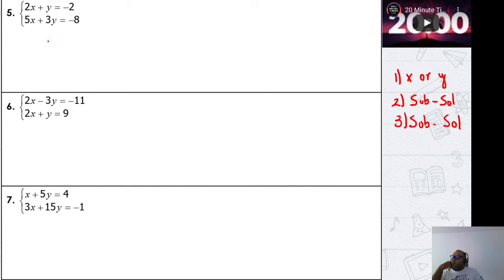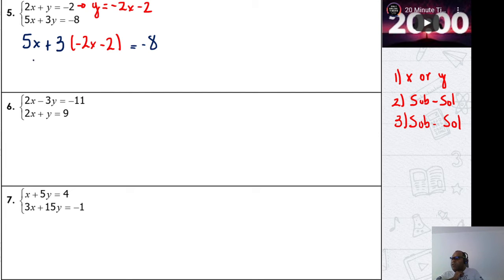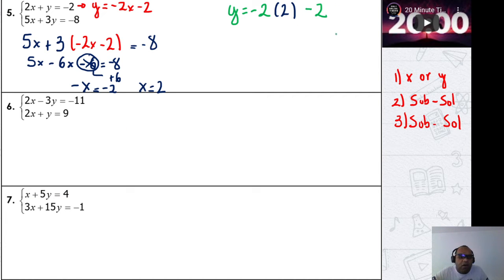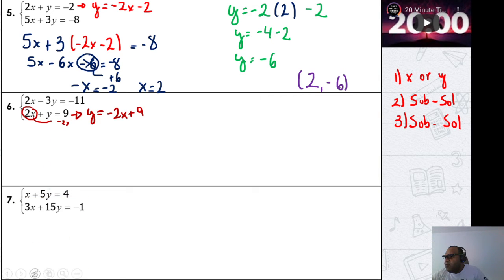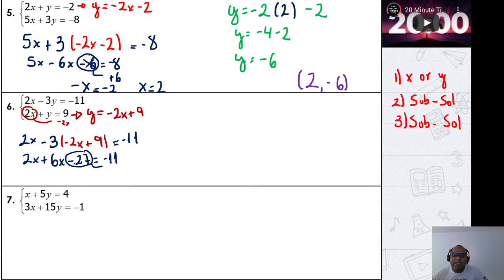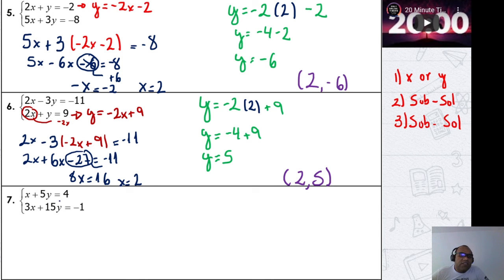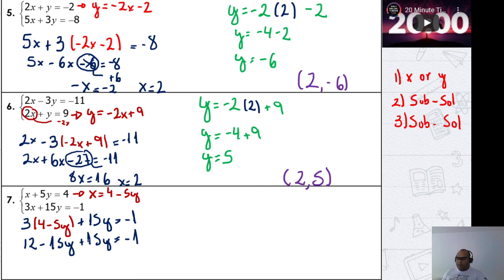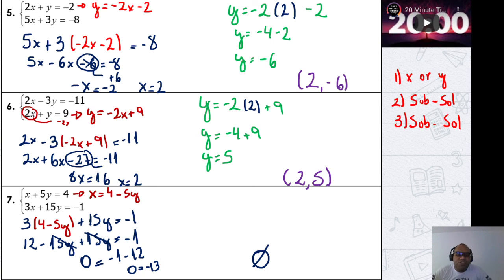Grade 8 - Solving Systems of Equations by Substitution